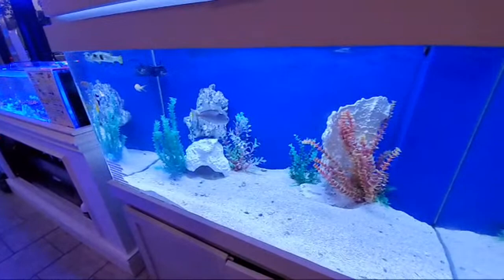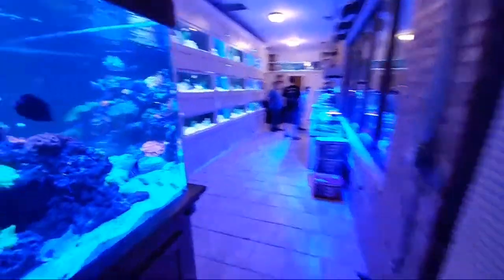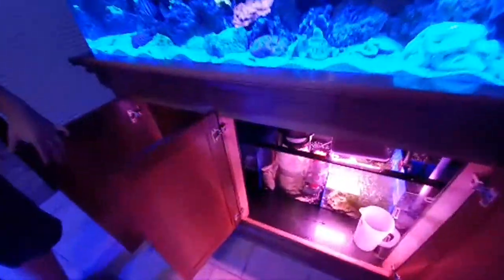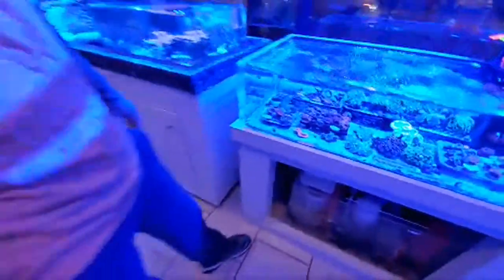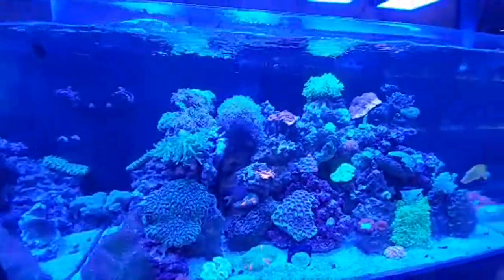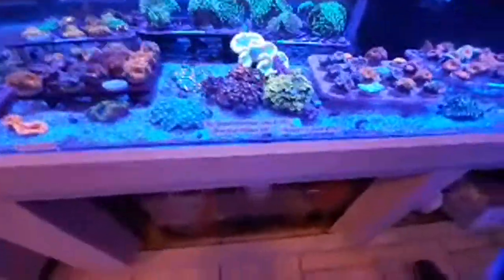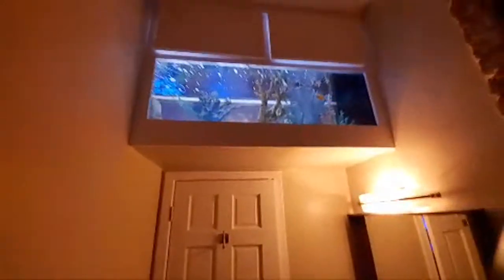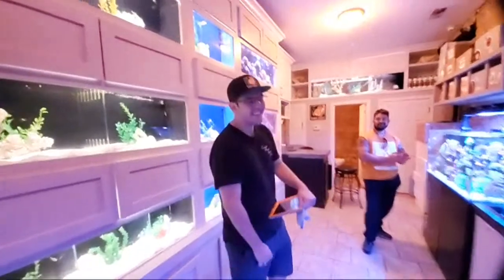TANK IT EASY